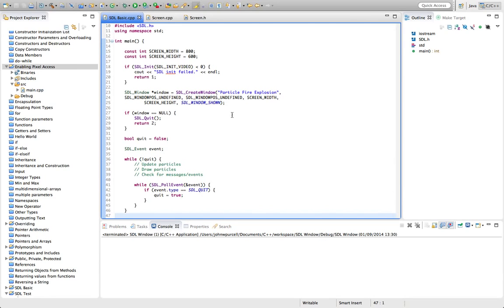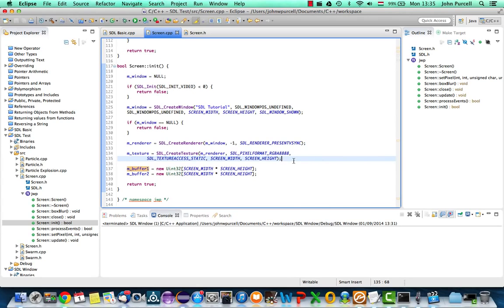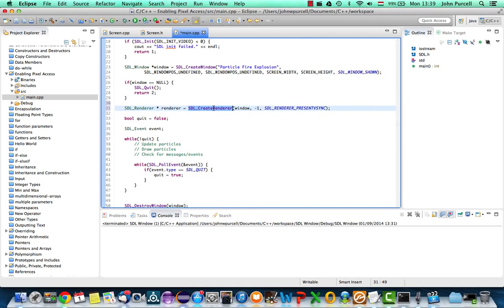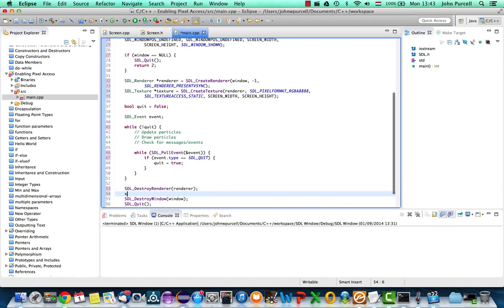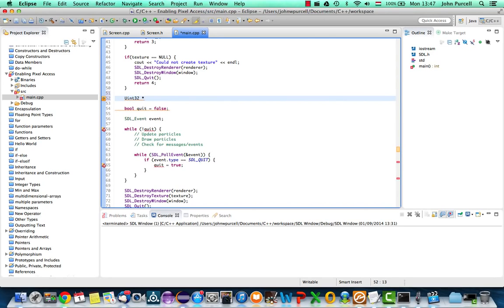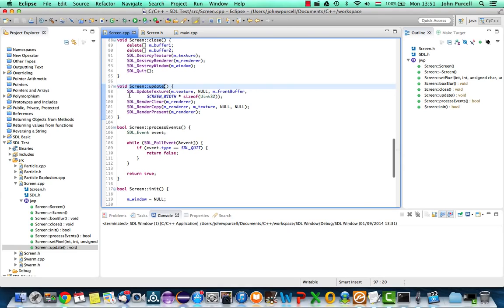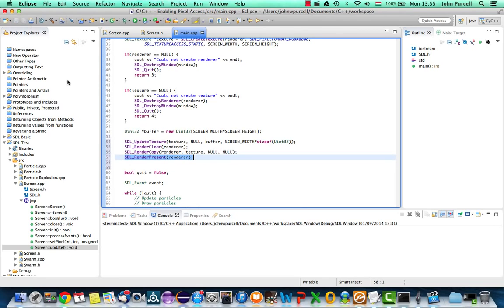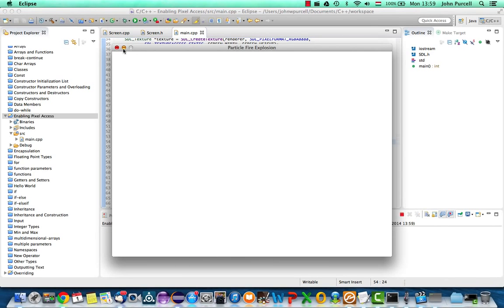C++Tutorial for Beginners 61 Textures, Renderers and Buffers